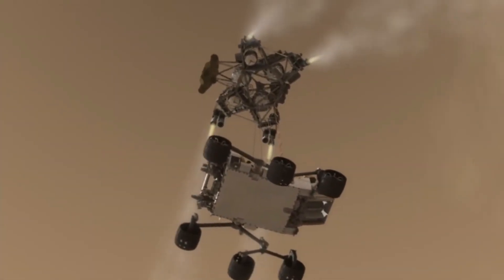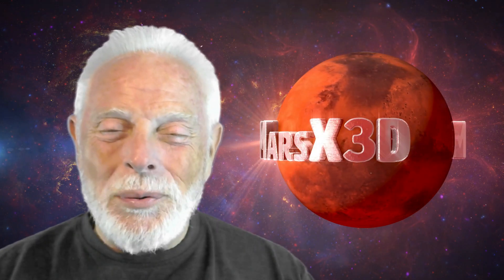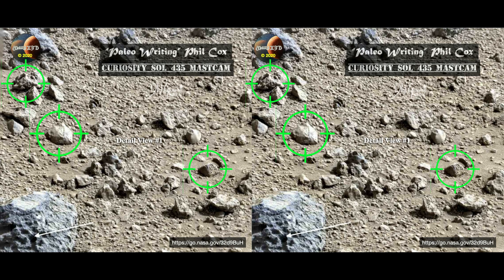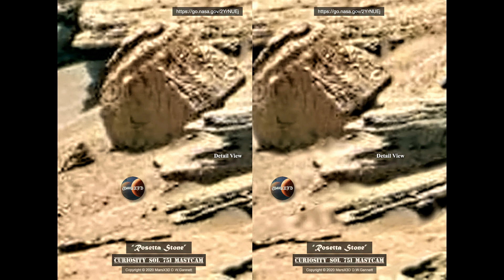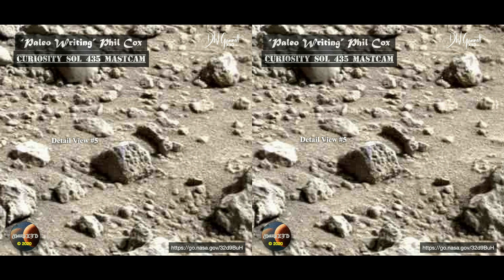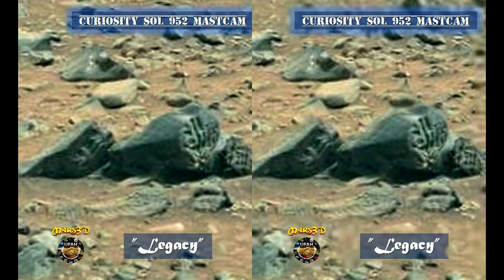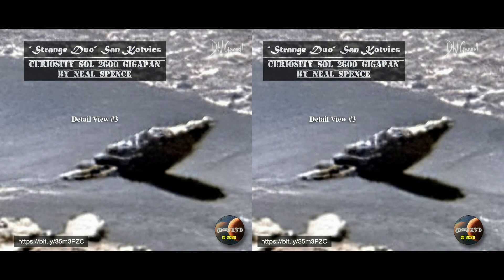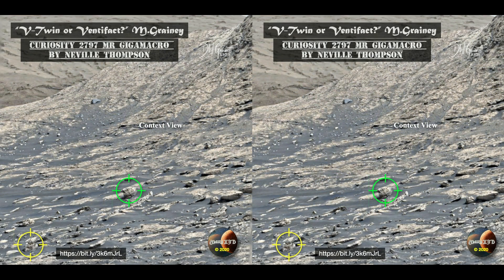THE EVIDENCE Episode #63 (This ain't your daddy's ViewMaster...)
EXPERIENCE THE EXTRA DIMENSION IN CUTTING-EDGE ANOMALIES!

Thanks - Dave

MarsX3D

LINKS:

“Paleo Writing” Phil Cox
Curiosity Sol 435 MastCam

“Strange Duo” San Kotvics
Curiosity Sol 2600 Gigapan by Neal Spence

“V-Twin or Ventifact?” M.Grainey
Curiosity 2797 MR Gigamacro by Neville Thompson

“Block Cluster”
Curiosity Sol 2799 MR Gigamacro by Neville Thompson